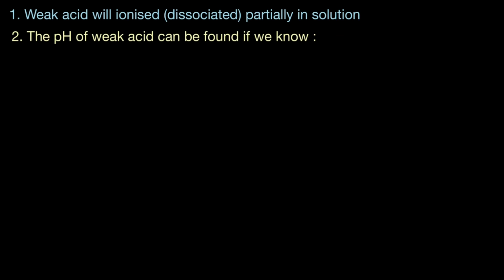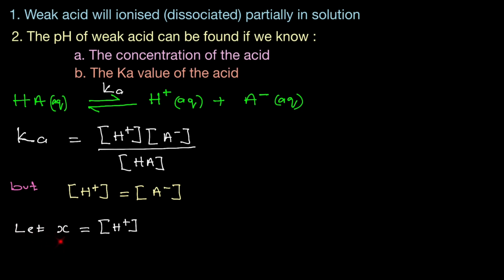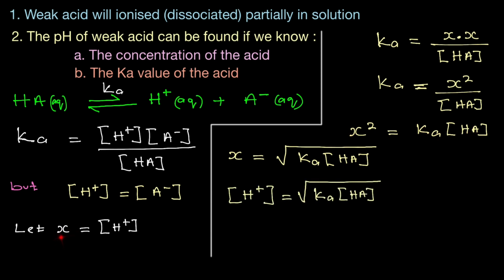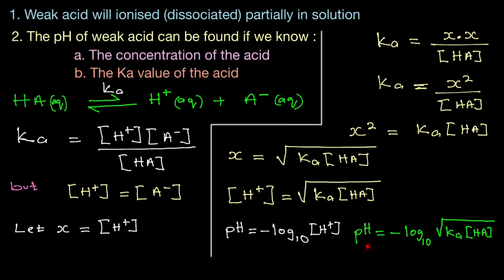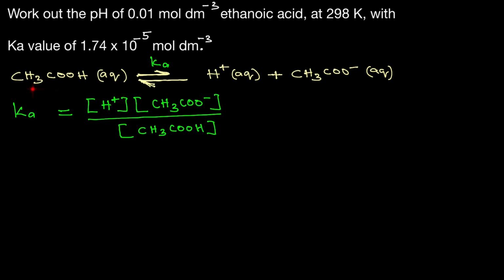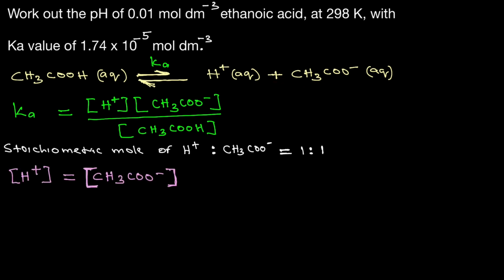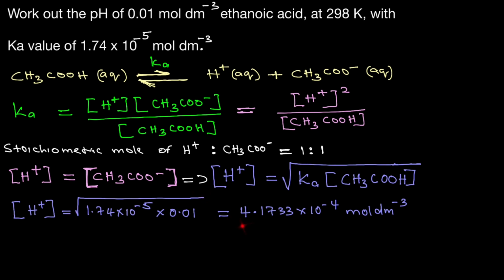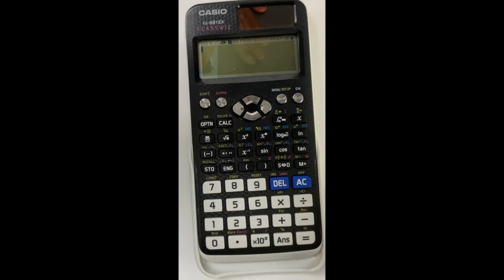Acids and Bases - Weak acids - part 6